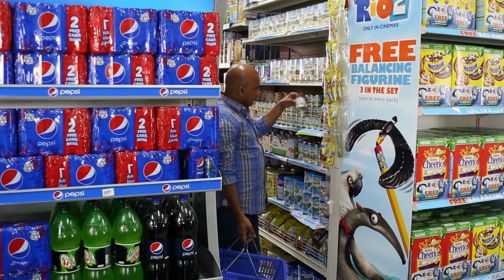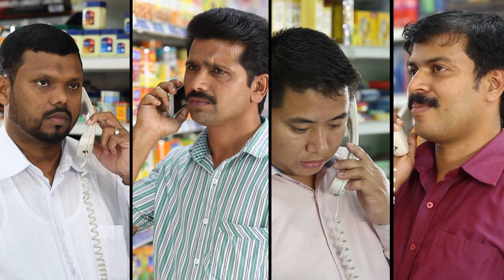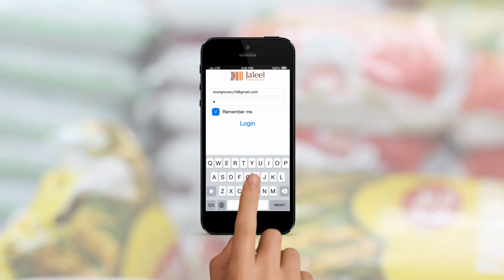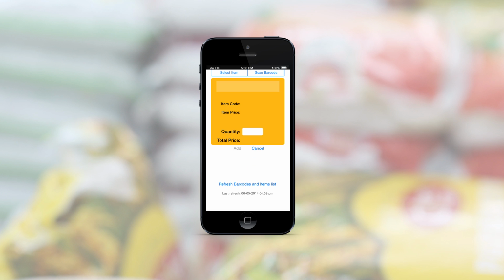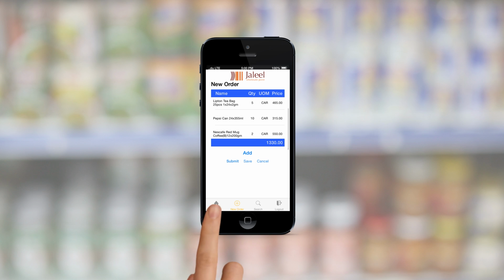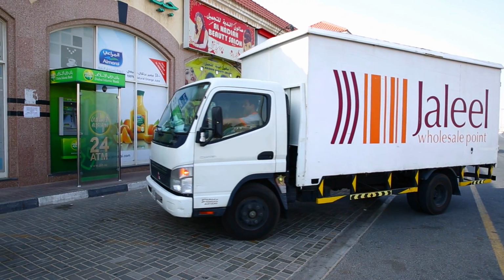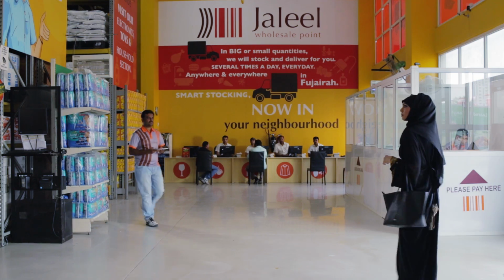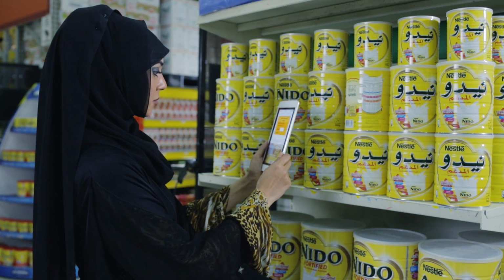Jaleel Wholesale Point Mobile App Promo